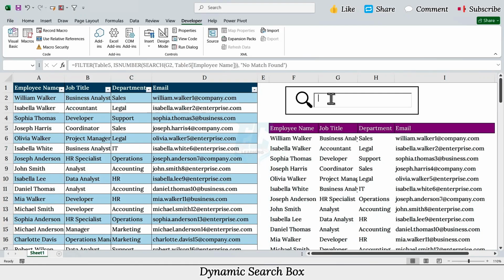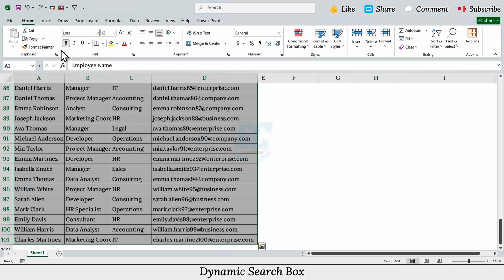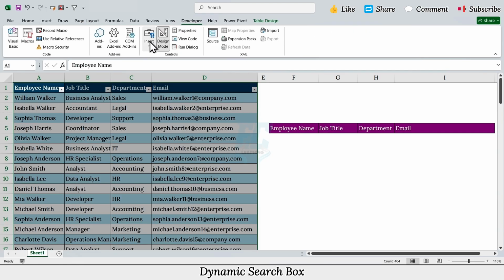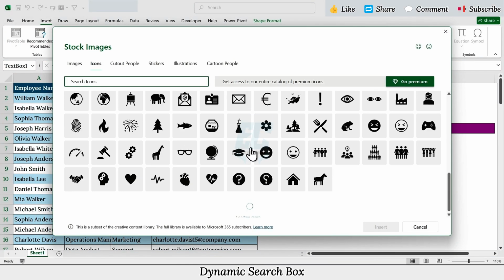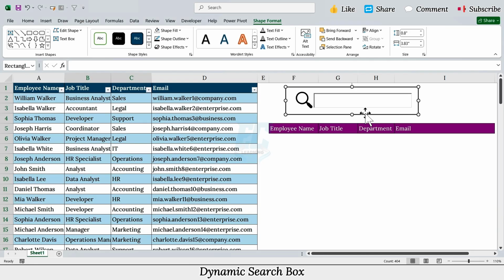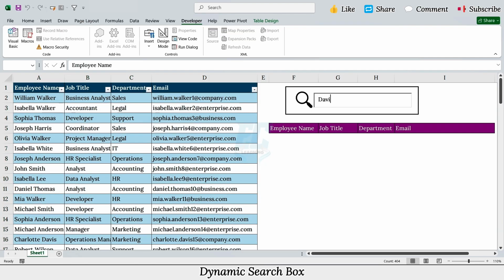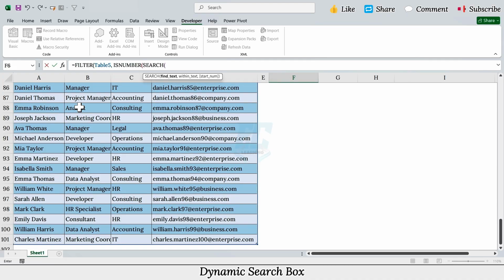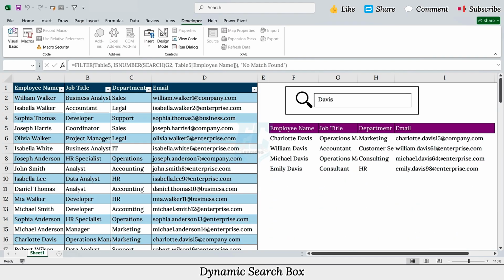Create a Search Box in Excel: Filter Data (No Dropdowns)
📊 Create a Search Box in Excel – Filter Data Instantly (No Dropdowns)

What if your Excel worksheet had a real search box, just like an app — where you type a name and the data instantly appears?
No dropdown lists. No scrolling. No wasted time.

In this video, you’ll learn how to create a professional Excel search box using the Developer tab, perfect for HR dashboards, employee databases, and large datasets. This step-by-step tutorial is designed for beginners, office workers, students, and data analysts who want faster and cleaner ways to work in Excel.

We start by preparing employee data the right way, converting it into a structured Excel table so formulas work smoothly as your data grows. Then, you’ll learn how to enable the Developer tab, insert an ActiveX TextBox, and turn it into a fully functional search bar.

To make the dashboard look modern and professional, we also add a search icon and design a clean search box layout. After that, we connect the search box to Excel using the LinkedCell property and powerful modern formulas like FILTER, SEARCH, and ISNUMBER.

By the end of this tutorial, you’ll be able to:
✔ Create a real search box in Excel
✔ Filter employee data dynamically as you type
✔ Avoid long dropdown lists
✔ Build clean, professional Excel dashboards
✔ Handle large datasets with ease

This Excel search box works perfectly for HR employee lists, contact databases, inventory tracking, and reporting dashboards.

If you want to upgrade your Excel skills and work faster with real-world techniques, this video is for you.

👉 Share it with your coworkers or classmates